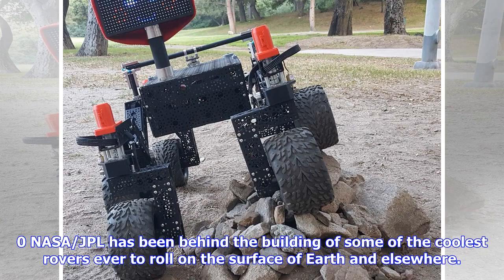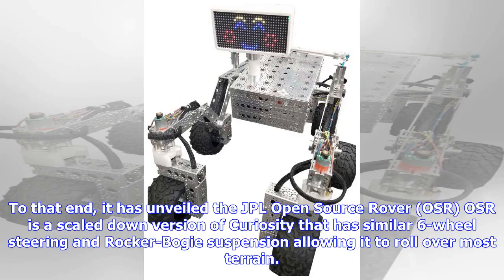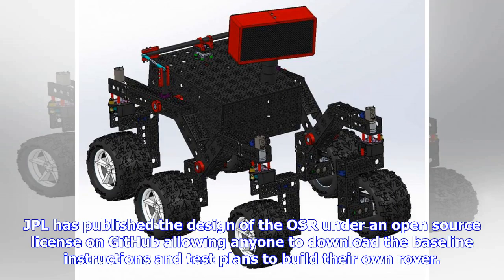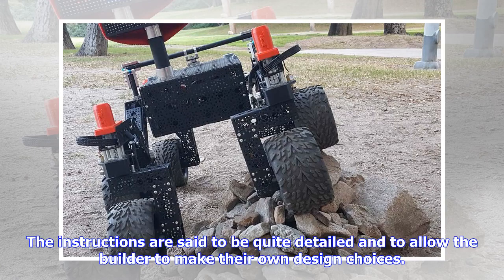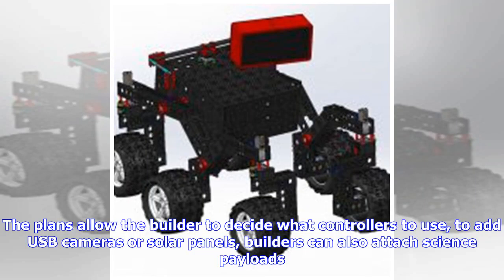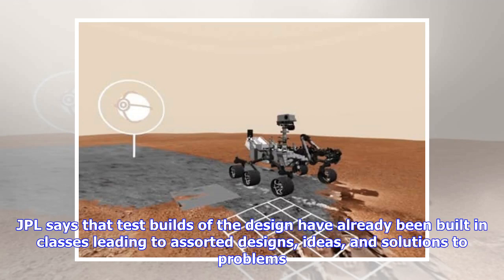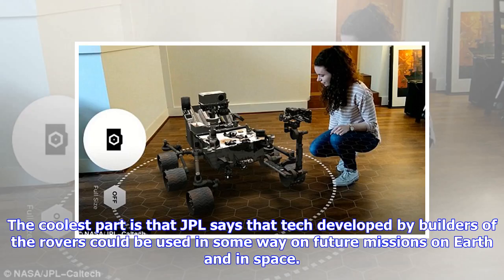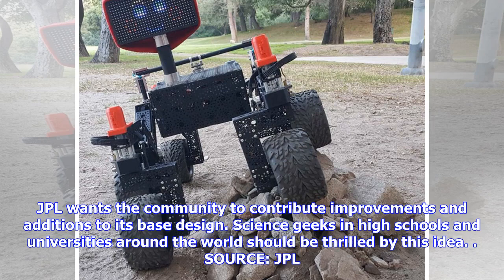NASA Open Source Rover lets people roll their own rover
0 NASA/JPL has been behind the building of some of the coolest rovers ever to roll on the surface of Earth and elsewhere. Rovers will continue to be a big part of exploring our solar system and NASA wants to encourage students, hobbyists, and enthusiasts to work on rover technology. To that end, it has unveiled the JPL Open Source Rover (OSR) OSR is a scaled down version of Curiosity that has similar 6-wheel steering and Rocker-Bogie suspension allowing it to roll over most terrain. JPL has publ...